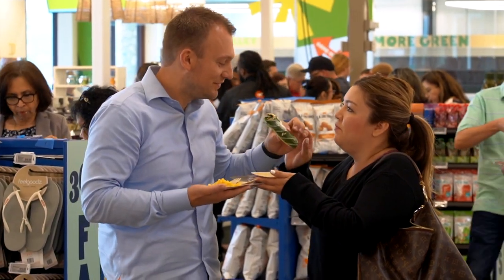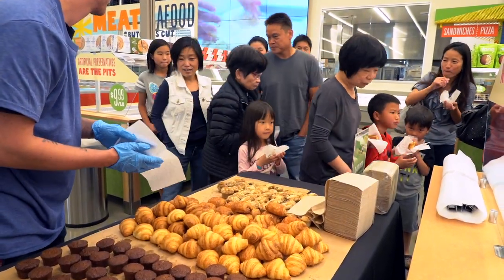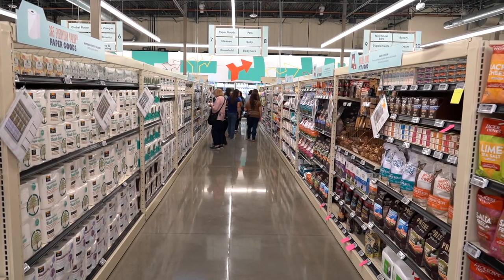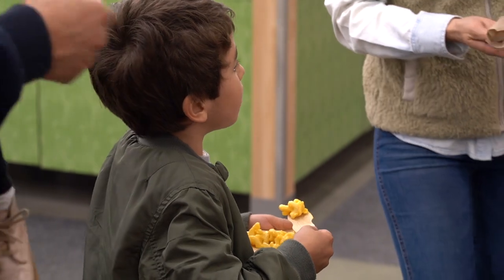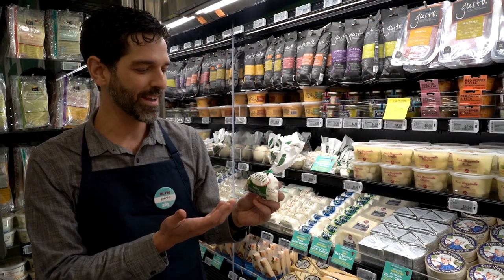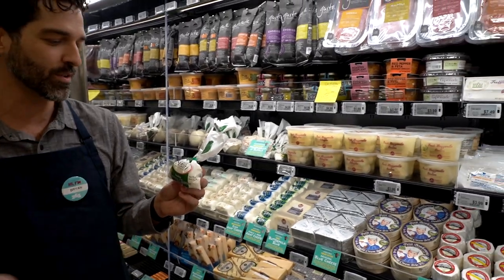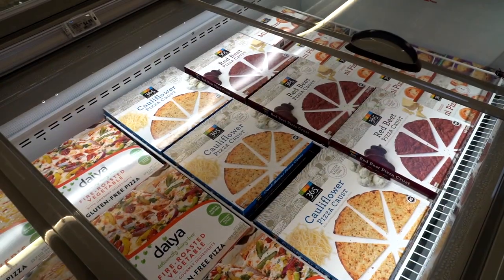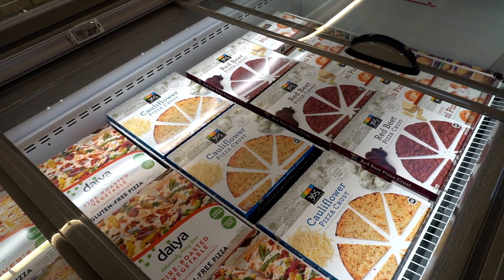Claremont Whole Foods 365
The COURIER was invited to a sneak peek preview tour of the new Whole Foods 365 located on Base Line Road. The store officially will open to the public on May 30. And judging from the reception Thursday, customers will enjoy a new type of food shopping experience, especially for anyone who seeks quality products, for an on-the-go lifestyle. -PW